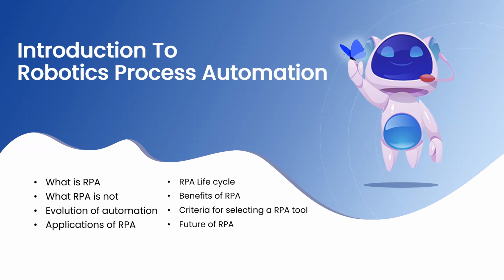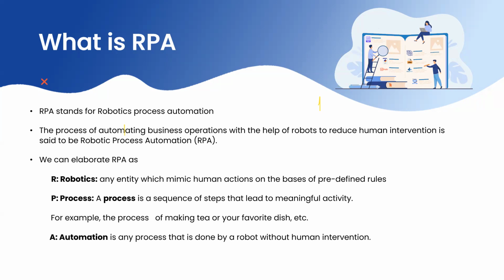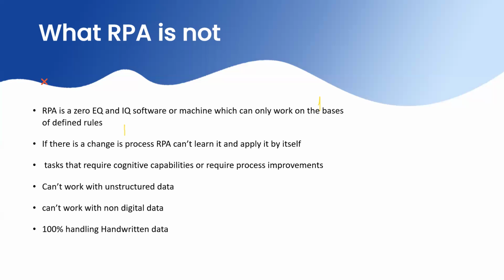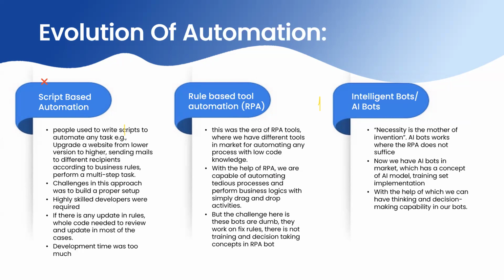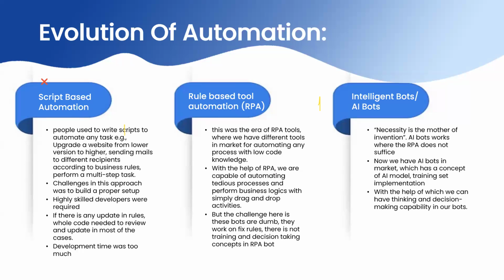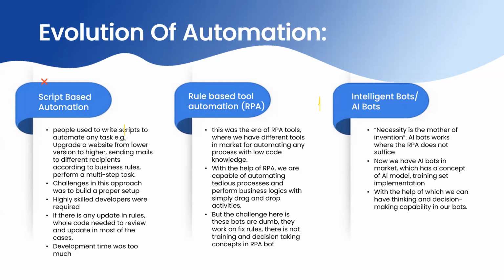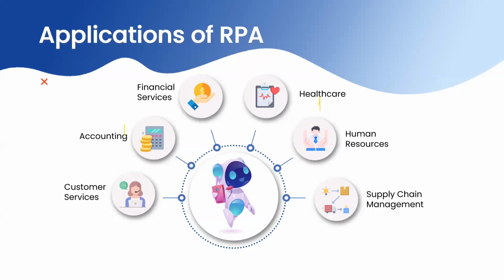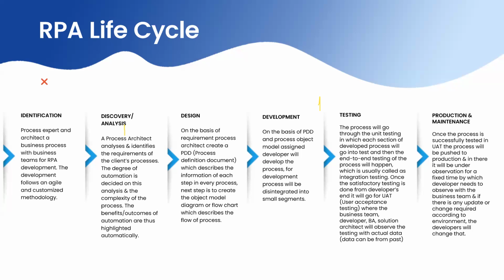Module1: Chapter1 Introduction To Robotics Process Automation